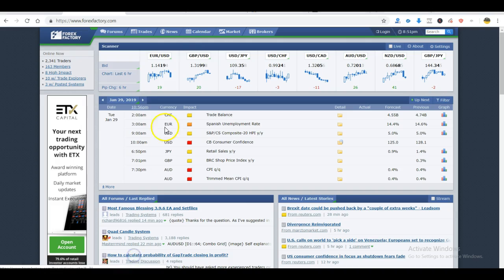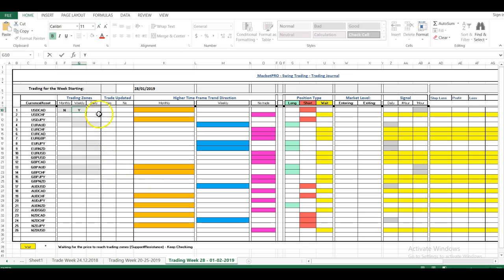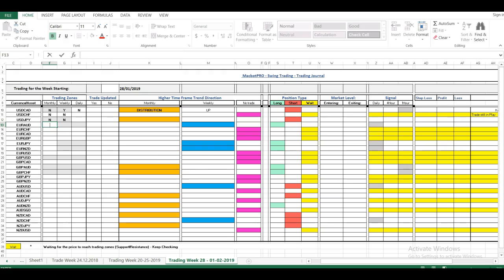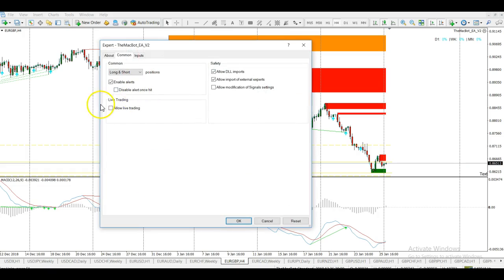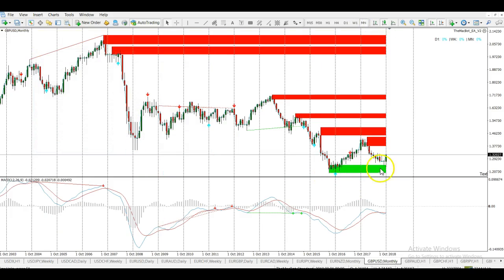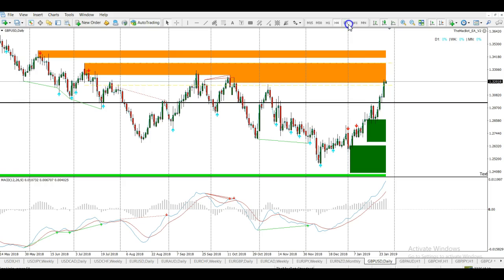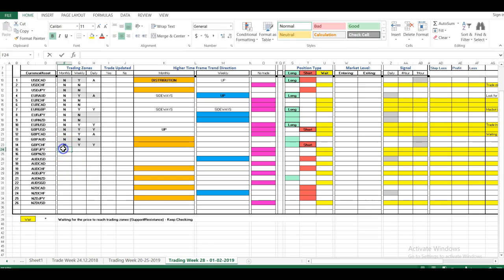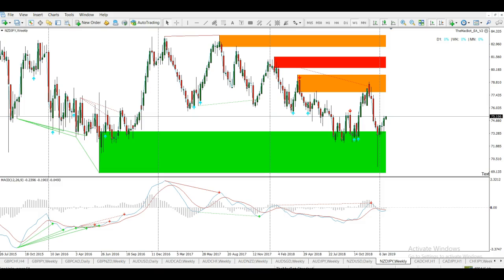Live Forex Trading Anaylsis 28/01/2019